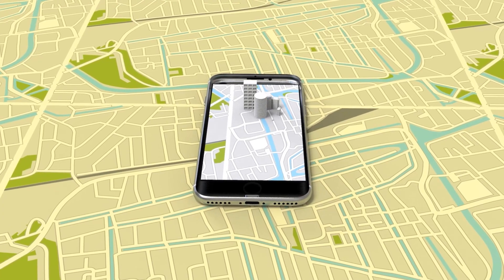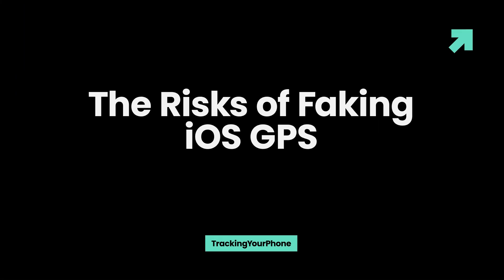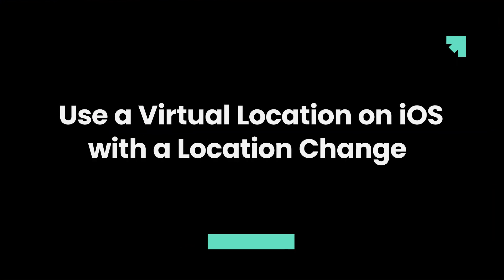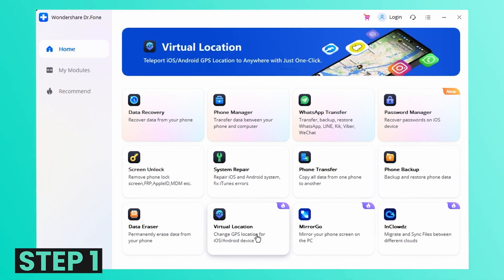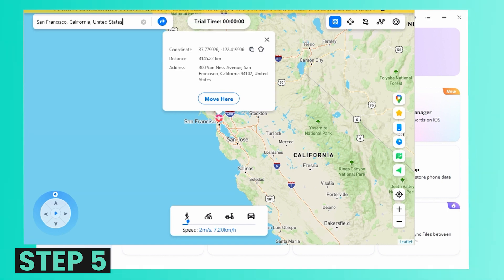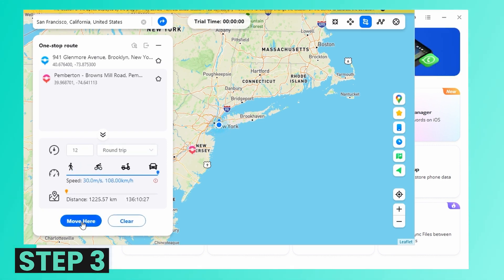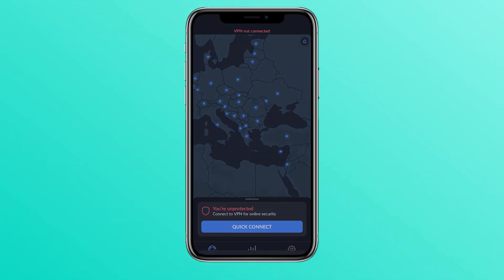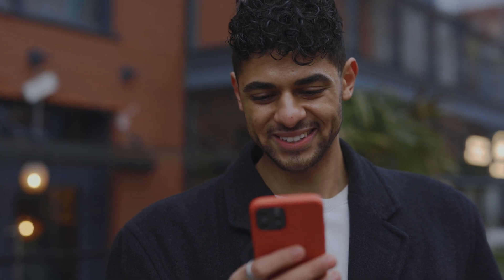How To Change Location on iPhone and Android Device | Easy Tutorial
Timestamps:
0:00 Introduction
1:30 The Risks of Faking iOS GPS
2:22 Solution 1: Use a virtual location on iOS with a location changer
3:34 Solution 2: Use a virtual location on iPhone with NordVPN
4:23 Solution 3: Use a virtual location on iOS by jailbreaking your device

The Risks of Faking iOS GPS
Before you start, you should know that spoofing location on iPhone can be fun, but also risky.
 One of the risks is that the apps that help you spoof location on iPhone can interfere with the settings of the original apps on your device.
 Another risk is that some websites or apps that are blocked for your protection based on your geographical location can become accessible if you use a virtual location. This can expose your browser or device to harmful content.
 Also, you may experience some problems with your original GPS even after you uninstall the fake GPS app from your device.
 Moreover, you may have to deal with legal issues if you get caught spoofing location.

Solution 1: Use a virtual location on iOS with a location changer
If you want to use a virtual location on your iPhone and even pretend to travel between two places, the best tool for you is Dr.Fone – Virtual Location (iOS/Android). With this, you can not only spoof location on iOS but also simulate the movement between two or more locations. We will show you how. Follow the steps below. Before you start, make sure to download this location changer for both iOS and Android and install it on your PC.

Solution 2: Use a virtual location on iPhone with NordVPN
If you don't want to jailbreak your iPhone, you can use this method to spoof location on social media and make others think you are on vacation. Here is how you can do it. With the app NordVPN, you can change your location to any place you want.

Solution 3: Use a virtual location on iOS by jailbreaking your device
Another way to spoof location on iPhone and Android devices is by jailbreaking your device. When you jailbreak your device, you can modify most of the native settings on your device. However, this method can be tricky, as it depends on the iOS or Android version you have. We will use ‘The Anywhere!’ app for this purpose, which can work well on iOS 15. Here is how to do it. We will use the iOS device as an example:
 Download the ‘The Anywhere!’ location changer app from Cydia on your phone.
 Install and open the app from your Home screen.
 Search for the location that you want to use as your virtual location.
 Tap on it and a red pin will show up on the address.
 Next, tap on the blue tab on the next screen.
 You can now choose the apps that you want to spoof location on iOS.
 Open the chosen app and you will see the new location on it